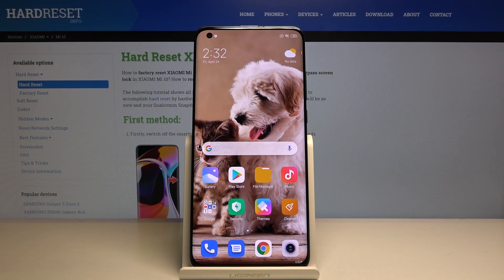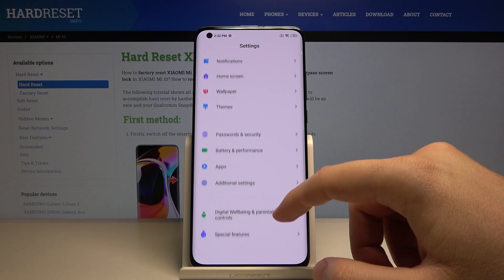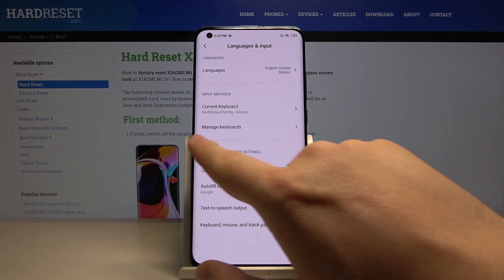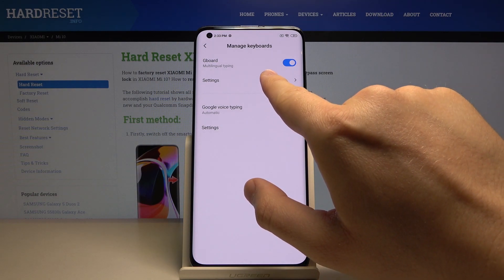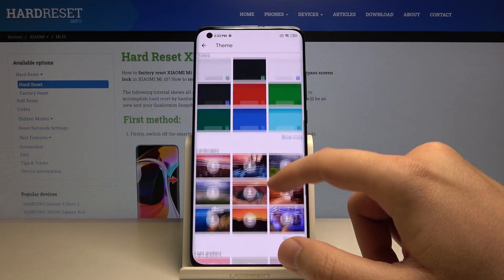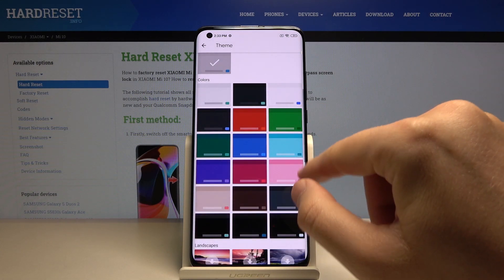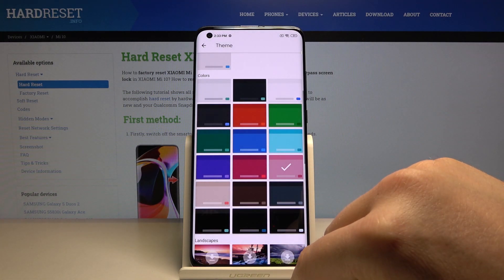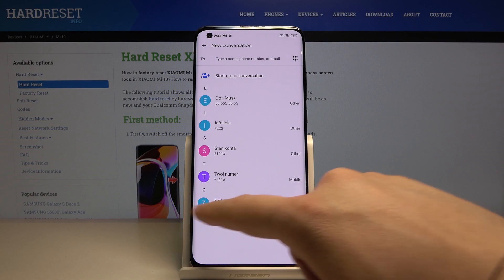How to Change Keyboard Theme in Xiaomi Mi 10 – Apply New Theme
Let’s figure out how to change keyboard theme in your beloved Xiaomi Mi 10. Make sure that your device suits your character. Pick the color that you like the most and use your device happily. Learn which tab you have to enter in order to access keyboard theme settings. Come along with detailed tutorial and make sure that your device is customized in every detail.

How to change keyboard theme in Xiaomi Mi 10? How to set up keyboard theme in Xiaomi Mi 10? How to update keyboard theme in Xiaomi Mi 10? How to pick keyboard theme in Xiaomi Mi 10? How to refresh keyboard theme in Xiaomi Mi 10?